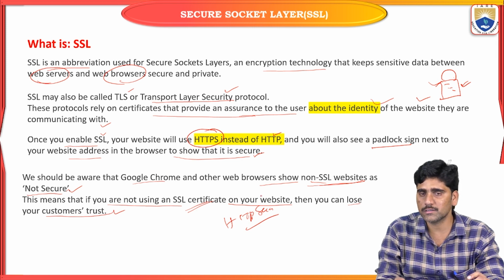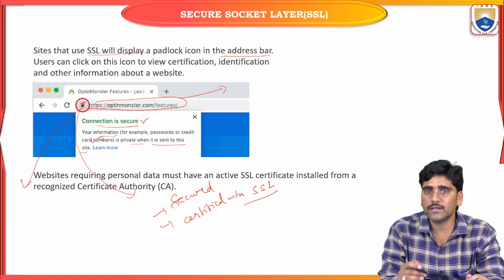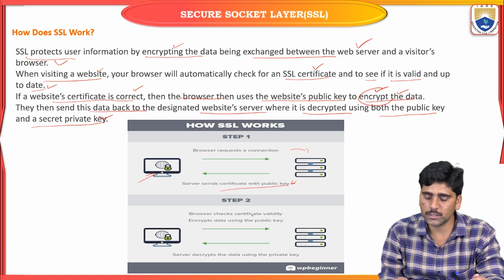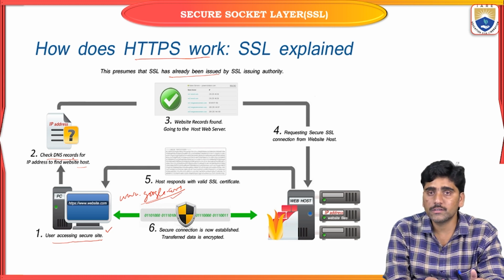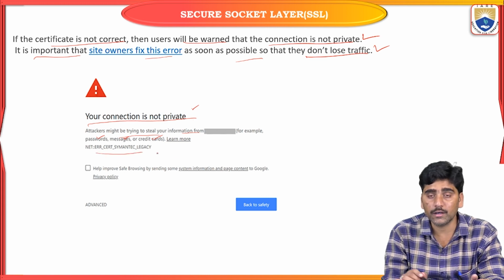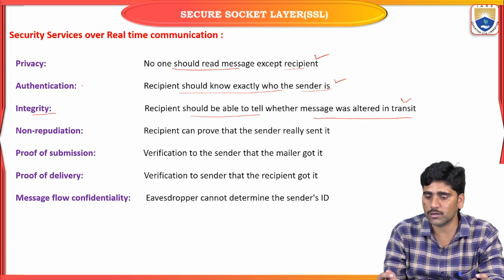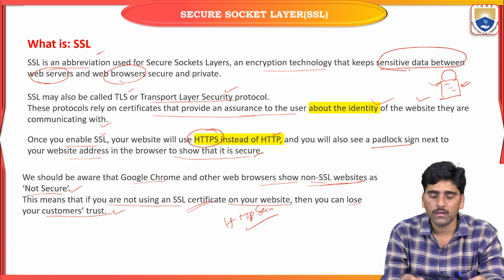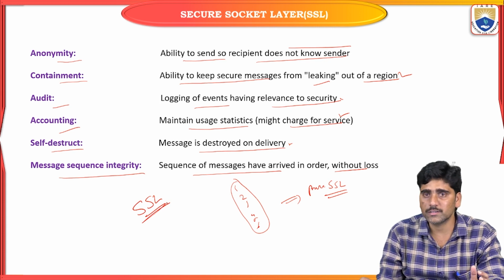Secure Socket Layer SSL by Mr. Y Manohar Reddy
Secure Socket Layer SSL by Mr. Y Manohar Reddy | IARE

Telangana, India.